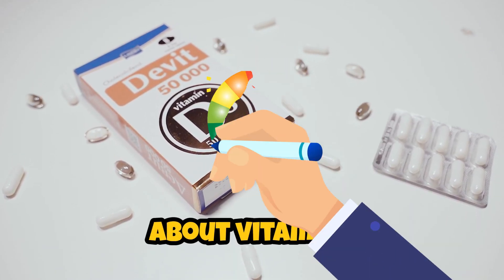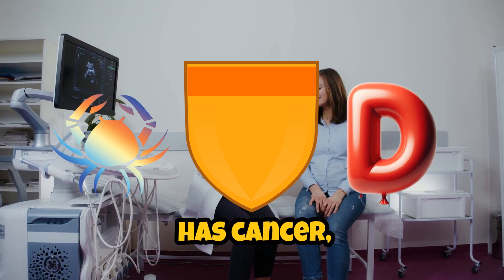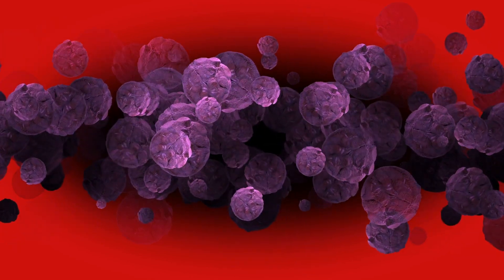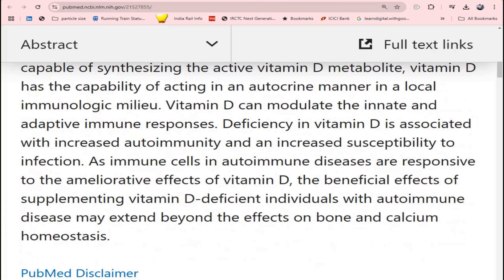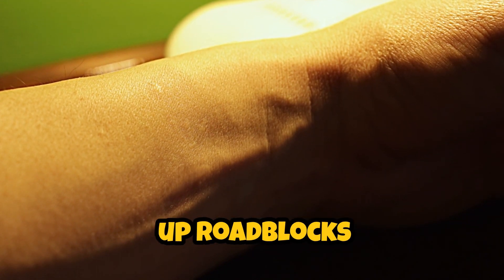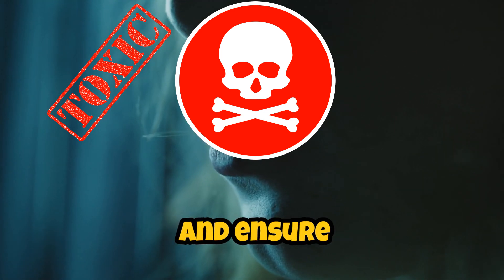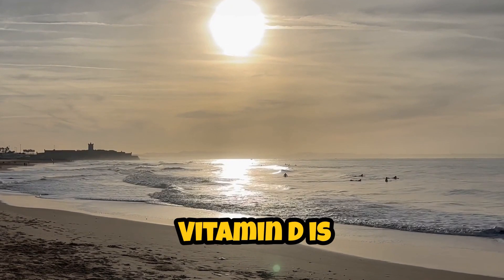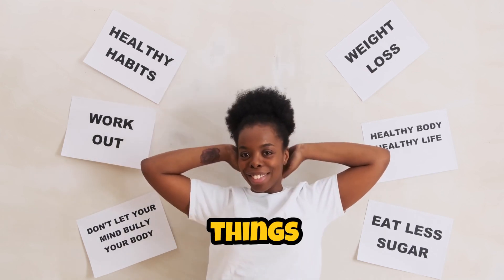Vitamin D: The Cancer Treatment We Ignored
The passage provides an insightful and detailed discussion about Vitamin D, often called the "sunshine vitamin," emphasizing its critical role in cancer prevention and treatment. It explains the science behind how Vitamin D supports overall health, particularly by regulating cell growth, reducing inflammation, and boosting the immune system.

### Key Highlights:

1. Cancer Prevention Mechanisms:
   - Apoptosis: Vitamin D encourages damaged cells to self-destruct before they turn cancerous.
   - Regulation of Cell Growth: It controls excessive cell division and can disrupt the nutrient supply to tumors.
   - Anti-inflammatory Properties: Vitamin D lowers chronic inflammation, which can promote cancer cell survival.
   - Immune System Support: It strengthens immune cells like T cells, which identify and destroy abnormal cells.

2. Challenges in Cancer Patients:
   - Cancer creates an environment hostile to Vitamin D by lowering its levels, hindering its activation, and blocking its receptors.
   - Patients may require higher doses of Vitamin D, but such supplementation must be closely monitored to avoid toxicity.

3. Boosting Vitamin D Levels:
   - Nutritional Support: Magnesium, omega-3 fatty acids, and natural antioxidants like curcumin and resveratrol enhance Vitamin D absorption and function.
   - Lifestyle Changes: Sun exposure, regular exercise, stress reduction, and dietary adjustments, such as low-carb diets and intermittent fasting, can improve Vitamin D effectiveness.
   - Gut Health: Probiotics support a healthy microbiome, vital for optimal Vitamin D utilization.

4. Holistic Approach: The passage concludes by stressing the importance of integrating Vitamin D supplementation with medical treatment and lifestyle improvements to reduce cancer risk and improve outcomes for patients.

Summary
Vitamin D is not just a nutrient but a powerful ally in preventing and combating cancer. By understanding its multifaceted benefits and addressing the challenges posed by cancer, individuals can take proactive steps toward better health.

"Vitamin D, often called the 'sunshine vitamin,' is more than just a nutrient for strong bones. This video dives into its powerful role in cancer prevention, showing how Vitamin D can help regulate cell growth, reduce inflammation, and strengthen the immune system. Learn how it supports the body's natural defenses, the surprising challenges cancer creates for Vitamin D levels, and practical ways to boost your intake through diet, supplements, and sunlight. Take control of your health with these science-backed insights into Vitamin D's cancer-fighting potential!"